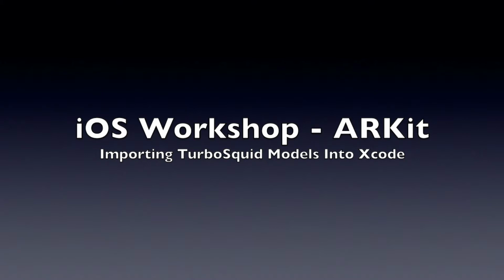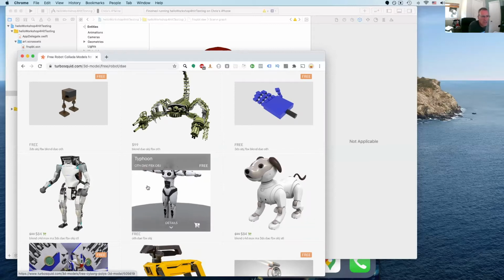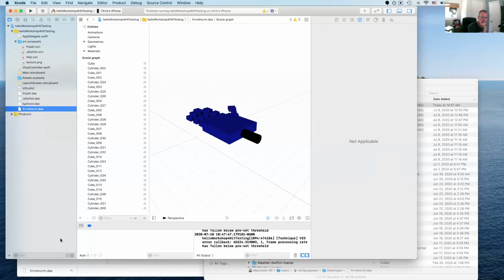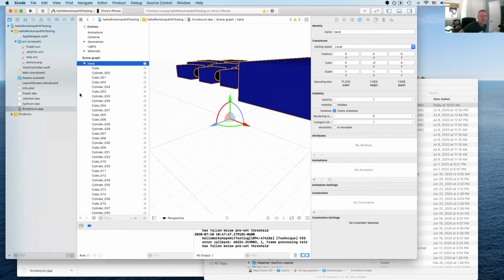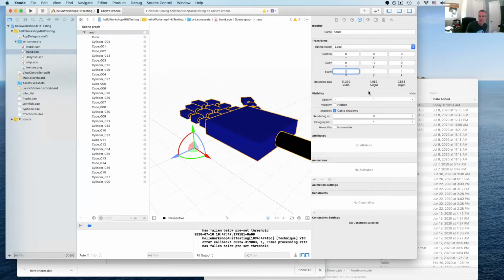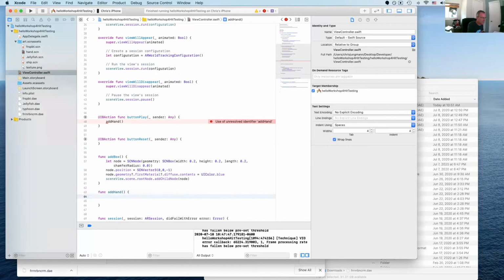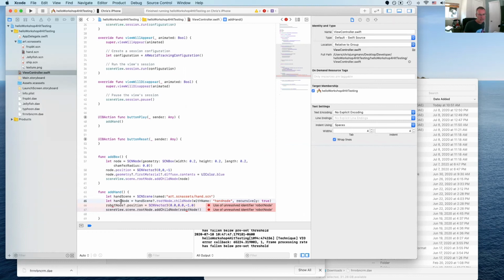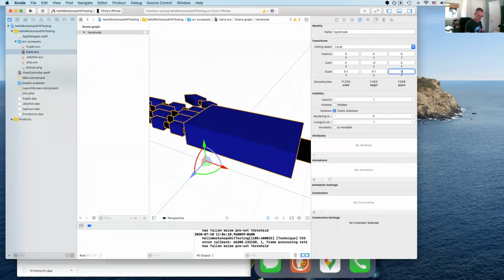Import a Collada Model from TurboSquid Into Xcode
In this Zoom workshop we select a model on turbosquid and import the .DAE file (Collada) into Xcode. We then set a root node up and convert everything into a scene so it can be rendered on the device.